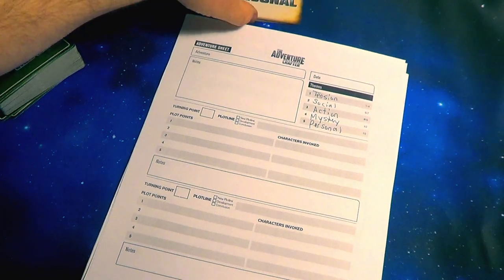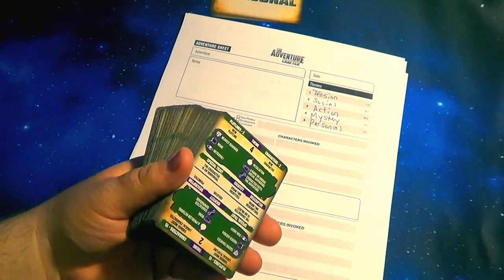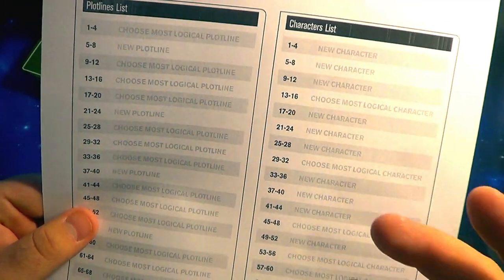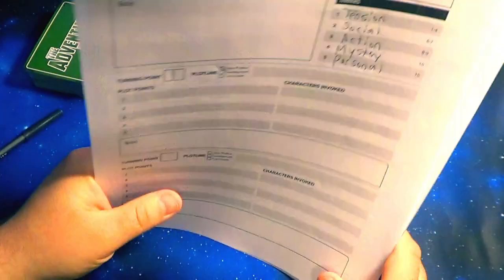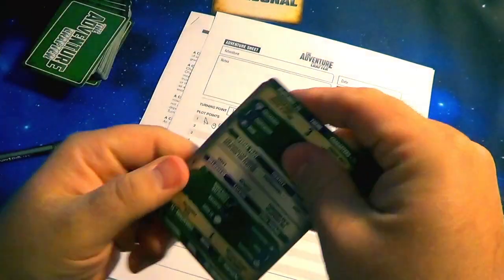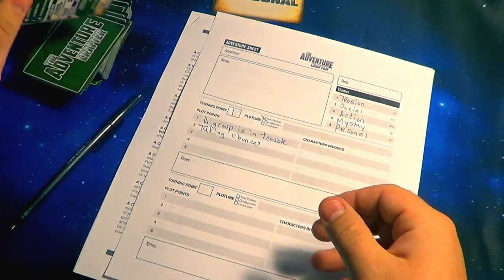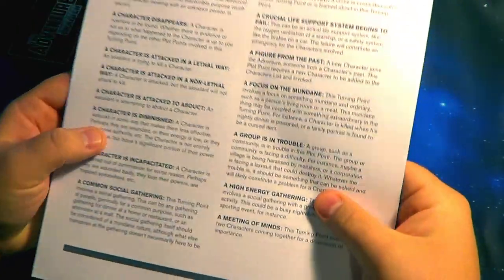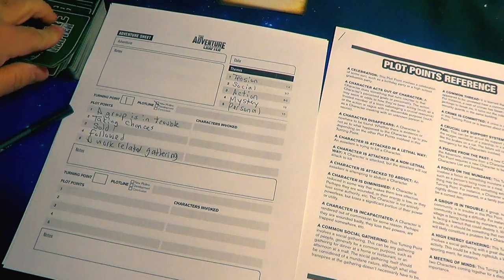Writing Comics using the Adventure Crafter (comic story ideas!)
Links to the Products used in this video:
The Adventure Crafter Deck -

READ MY COMIC JESOP KING!